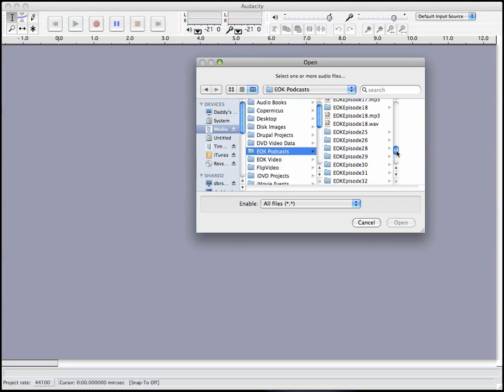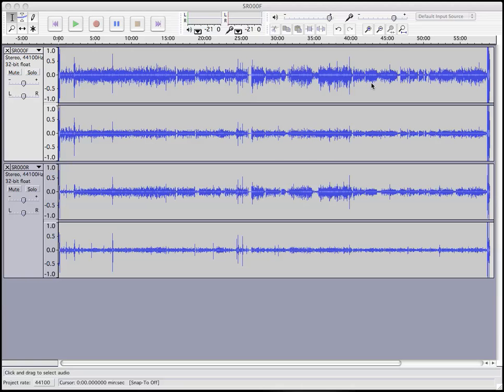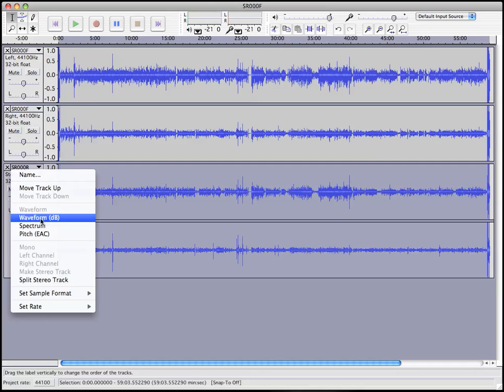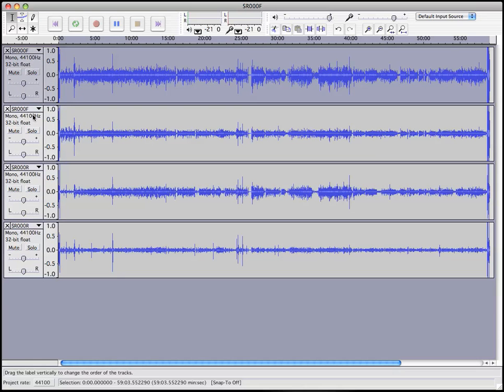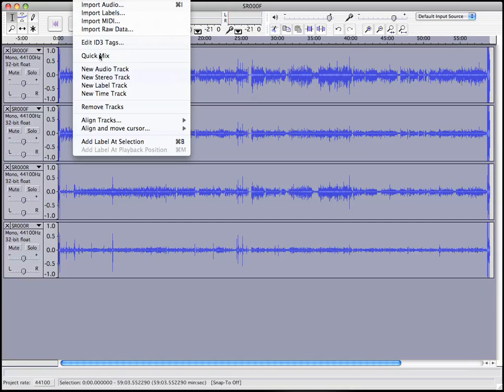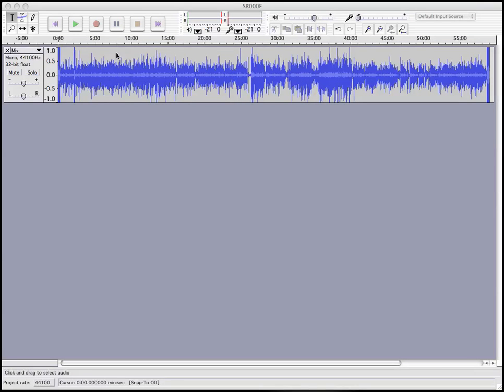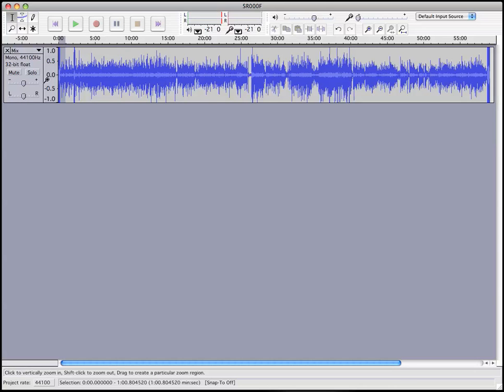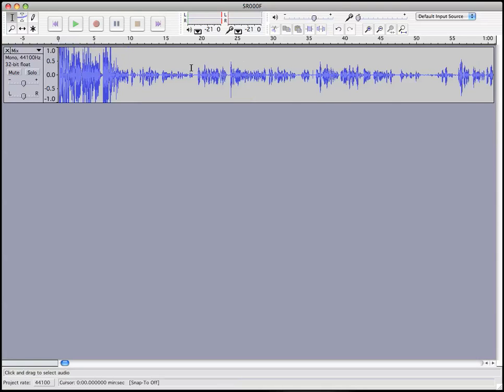EOK Podcast Part 1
How does Entrepreneurs of Knoxville Capture, Edit, and Publish their podcasts.  This is Part 1 of a 4 part video series showing how we at EOK do the podcast thing.